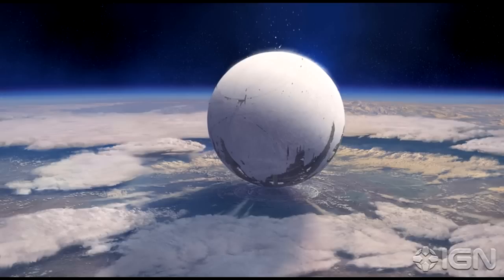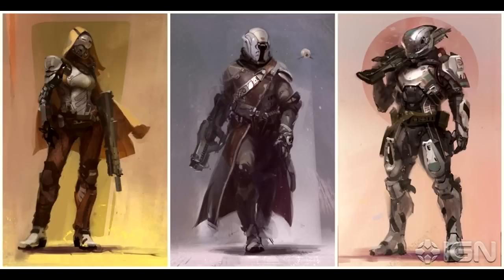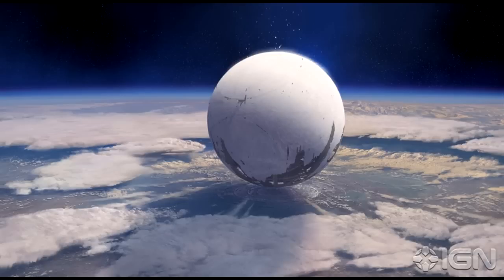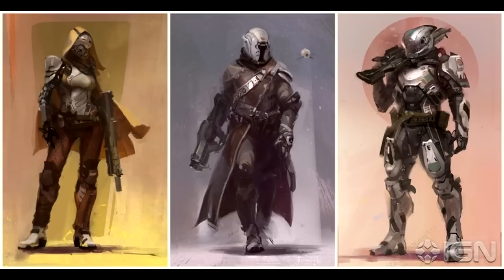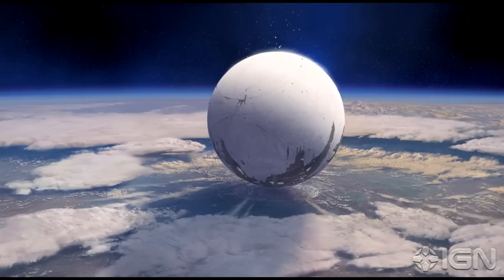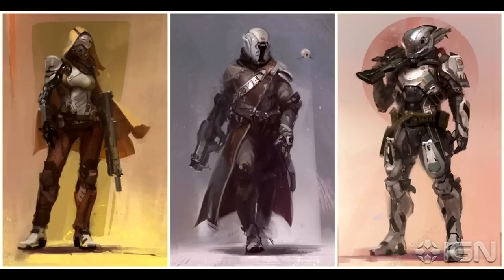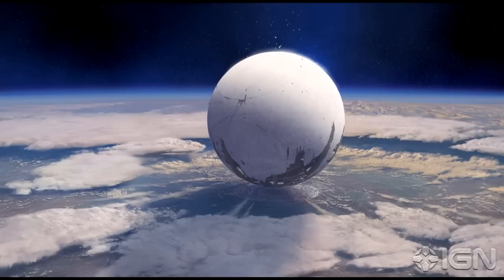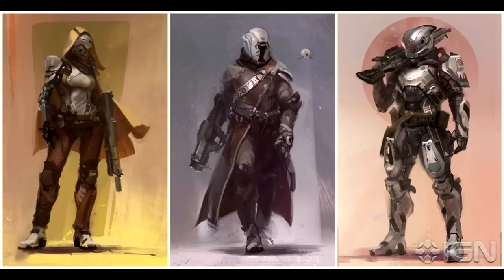NEW Destiny Info and Concept Art Commentary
- Submit your Halo Gameplays, Montages, or Machinimas to me via PM and I might upload it!